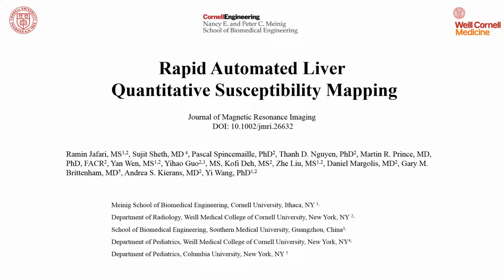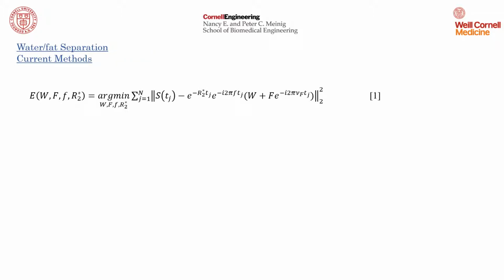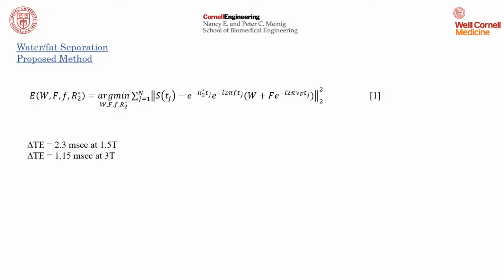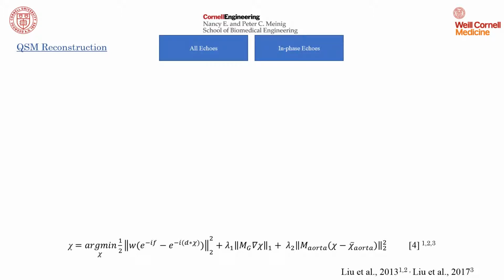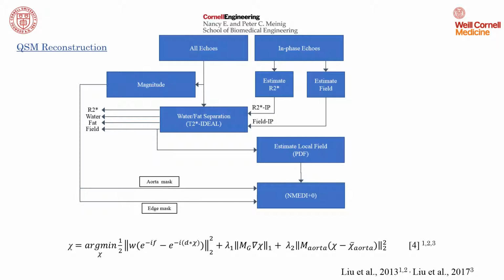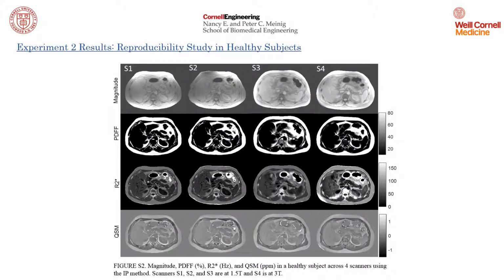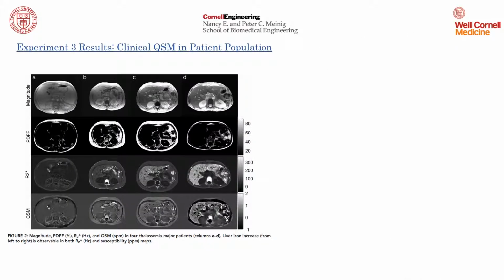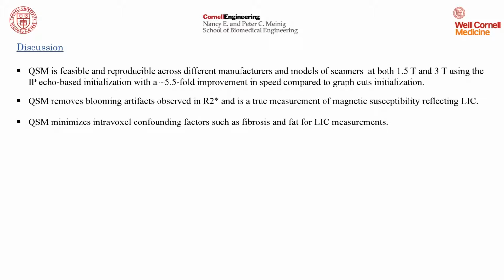Ramin Jafari - Rapid automated liver quantitative susceptibility mapping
TITLE: Rapid automated liver quantitative susceptibility mapping.

BACKGROUND: Accurate measurement of the liver iron concentration (LIC) is needed to guide iron-chelating therapy for patients with transfusional iron overload. In this work, we investigate the feasibility of automated quantitative susceptibility mapping (QSM) to measure the LIC.

PURPOSE: To develop a rapid, robust, and automated liver QSM for clinical practice.

STUDY TYPE: Prospective.

POPULATION: 13 healthy subjects and 22 patients.

FIELD STRENGTH/SEQUENCES: 1.5 T and 3 T/3D multiecho gradient-recalled echo (GRE) sequence.

ASSESSMENT: Data were acquired using a 3D GRE sequence with an out-of-phase echo spacing with respect to each other. All odd echoes that were in-phase (IP) were used to initialize the fat-water separation and field estimation (T2 *-IDEAL) before performing QSM. Liver QSM was generated through an automated pipeline without manual intervention. This IP echo-based initialization method was compared with an existing graph cuts initialization method (simultaneous phase unwrapping and removal of chemical shift, SPURS) in healthy subjects (n = 5). Reproducibility was assessed over four scanners at two field strengths from two manufacturers using healthy subjects (n = 8). Clinical feasibility was evaluated in patients (n = 22).

STATISTICAL TESTS: IP and SPURS initialization methods in both healthy subjects and patients were compared using paired t-test and linear regression analysis to assess processing time and region of interest (ROI) measurements. Reproducibility of QSM, R2 *, and proton density fat fraction (PDFF) among the four different scanners was assessed using linear regression, Bland-Altman analysis, and the intraclass correlation coefficient (ICC).

RESULTS: Liver QSM using the IP method was found to be ~5.5 times faster than SPURS (P ‹ 0.05) in initializing T2 *-IDEAL with similar outputs. Liver QSM using the IP method were reproducibly generated in all four scanners (average coefficient of determination 0.95, average slope 0.90, average bias 0.002 ppm, 95% limits of agreement between -0.06 to 0.07 ppm, ICC 0.97).

DATA CONCLUSION: Use of IP echo-based initialization enables robust water/fat separation and field estimation for automated, rapid, and reproducible liver QSM for clinical applications.

J. Magn. Reson. Imaging 2019.